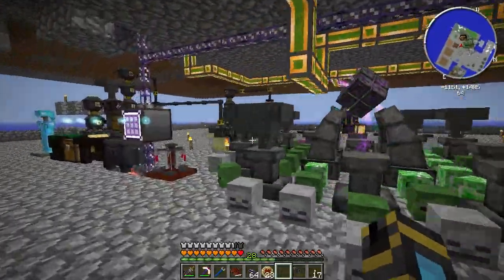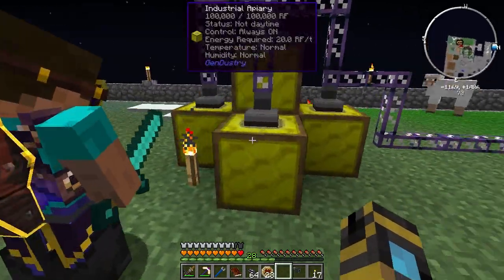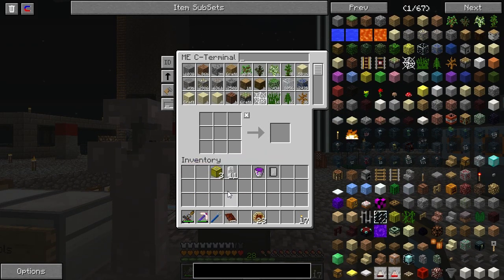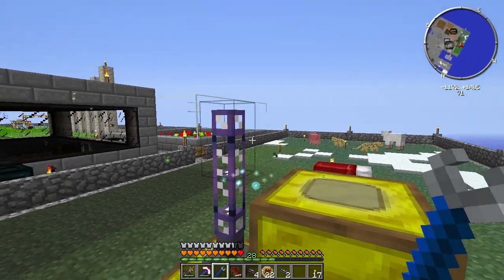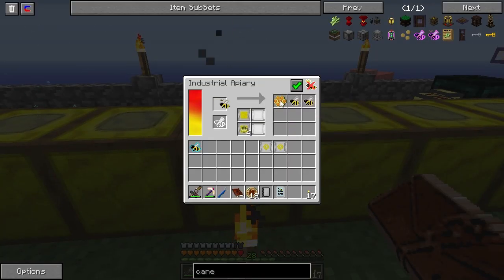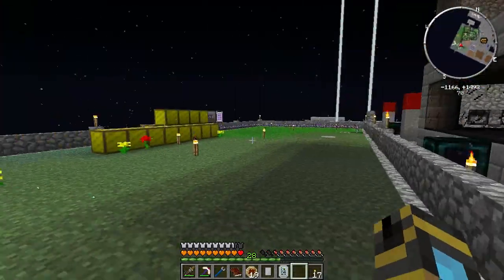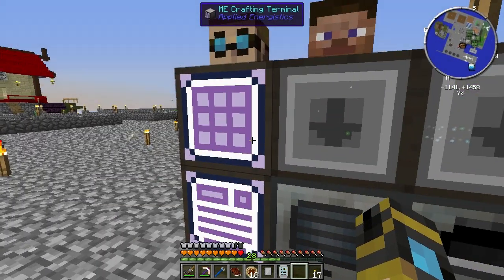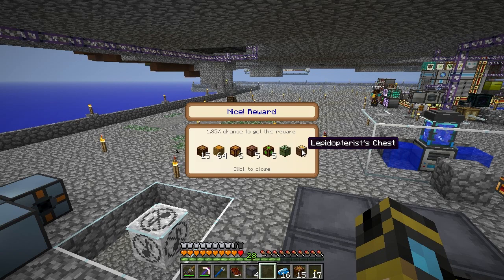PahiPlays Agrarian Skies with Direwolf20 - Episode 25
If you want to play Agrarian Skies along with us, grab it on the Feed The Beast launcher!